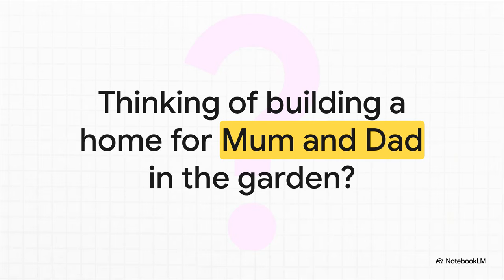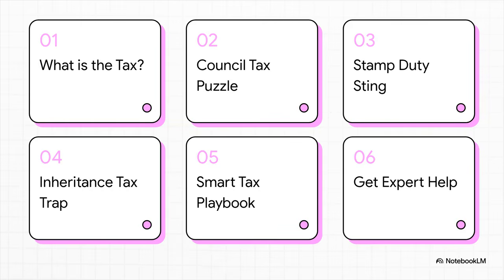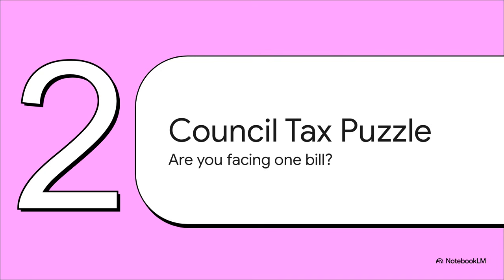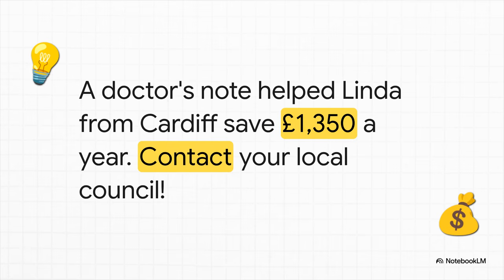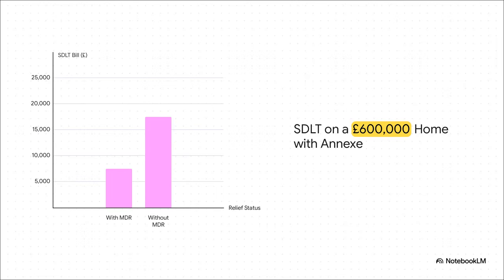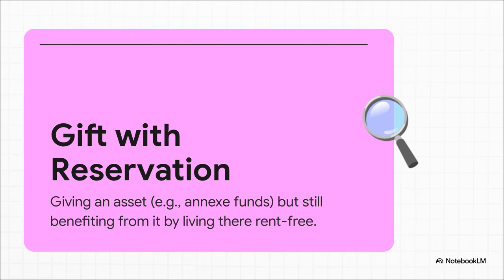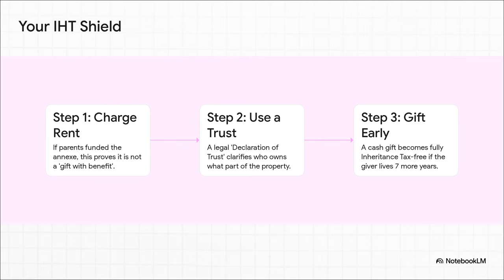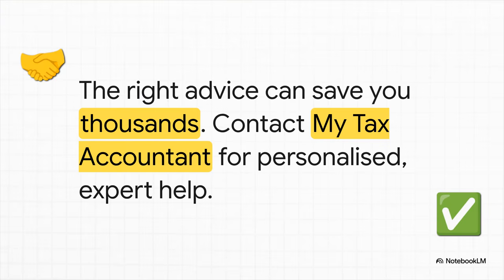What Is Granny Annexe Tax in the UK? | Council Tax & Stamp Duty Relief Explained 2025-26 | MTA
Are you thinking about building or buying a granny annexe for an elderly relative or family member? You may be eligible for significant tax savings under HMRC and local council rules. In this comprehensive video, MTA (My Tax Accountant) explains what the Granny Annexe Tax is, how it works, and what tax reliefs you can claim when constructing or purchasing a secondary dwelling on your property in the UK.

A granny annexe — sometimes called an annexed dwelling — is a self-contained living space attached to or within the grounds of your main property. What most people don’t realise is that special Council Tax and Stamp Duty rules apply to these annexes, potentially saving you thousands of pounds if you qualify.

✅ In This Video, You’ll Learn:

What the Granny Annexe Tax actually means in the UK

How the Council Tax discount for annexes works

When you can get a 50% Council Tax reduction on a family annexe

What qualifies as a granny annexe under UK tax law

How the Stamp Duty Land Tax (SDLT) relief applies when buying a property with an annexe

The difference between a self-contained annexe and an extension for tax purposes

The criteria for claiming SDLT multiple dwellings relief (MDR)

What happens if you rent out your annexe — including income tax implications

How annexes can affect Capital Gains Tax (CGT) when selling your home

Planning permission, valuation, and compliance considerations with HMRC and local councils

How the 2025/26 tax updates affect property owners and family carers

🏡 Example:
If you build a self-contained annexe for your elderly parent and it’s occupied by a family member, you can usually claim a 50% discount on the Council Tax bill for that part of the property. Similarly, if you purchase a property with an annexe, you may qualify for Stamp Duty Land Tax relief, provided the annexe is worth no more than one-third of the total property value.

📈 Key Tax Highlights for 2025/26:

Council Tax Family Annexe Discount: 50% reduction for qualifying annexes occupied by relatives

SDLT Multiple Dwellings Relief (MDR): Applies when annex value ≤ 1/3 of total property price

No 3% Stamp Duty surcharge on annexes attached to a main home (introduced in 2016)

CGT implications: Annex usually exempt if part of principal private residence (PPR)

Inheritance Tax (IHT): Potential benefits if structured under certain ownership models

💼 Expert Help from MTA (My Tax Accountant):
At MTA, we specialise in helping UK homeowners and landlords navigate complex property tax rules — including Stamp Duty, Capital Gains Tax, and Council Tax reductions. Whether you’re planning to build a new granny annexe or buy a property with one, our qualified accountants can ensure you claim every relief available and remain compliant with HMRC.